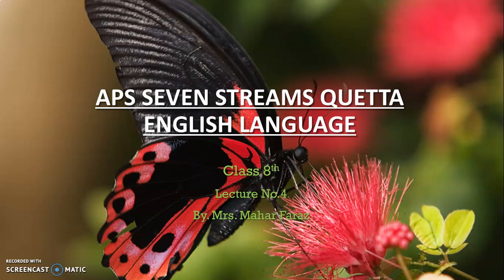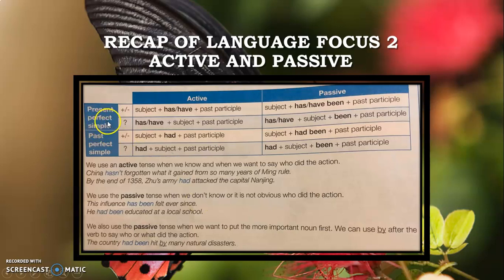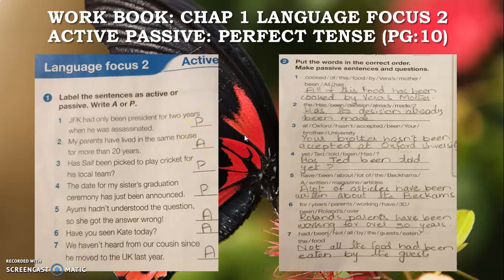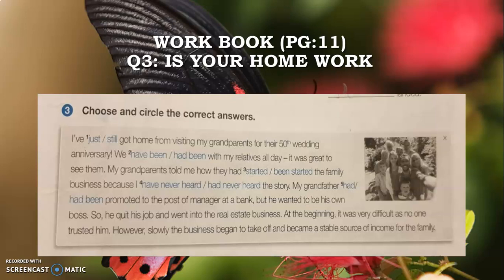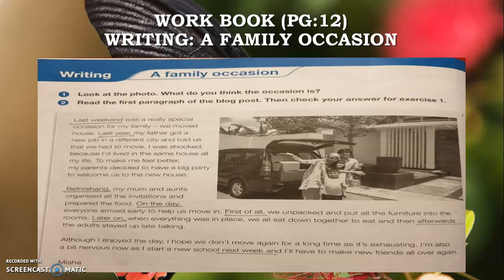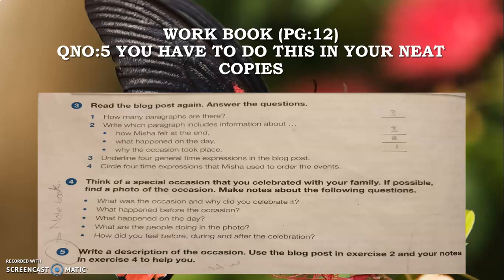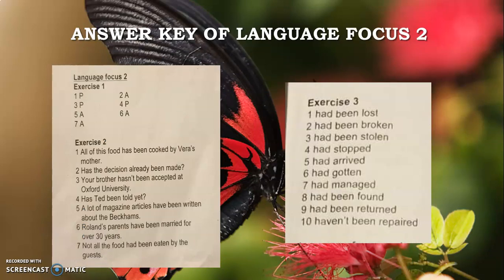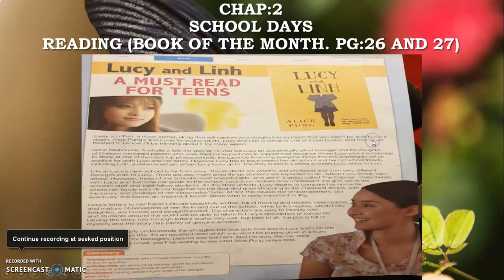APSACS Class 8 English Language Lecture # 4